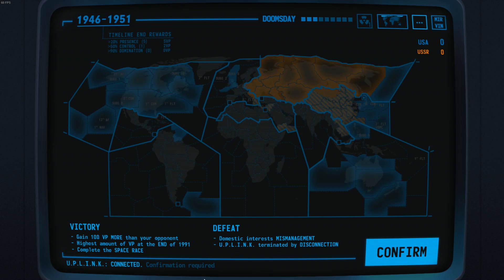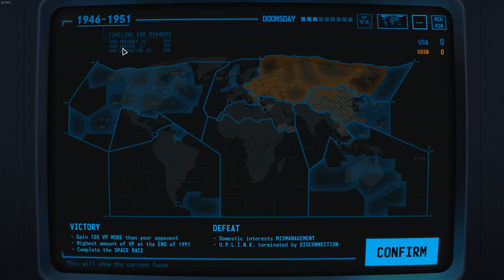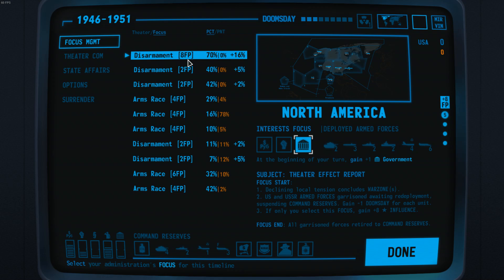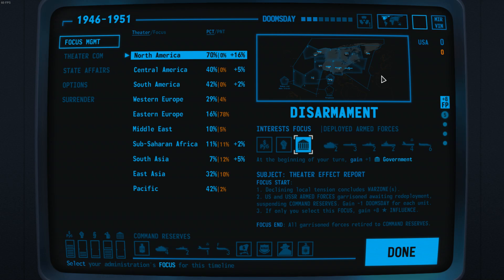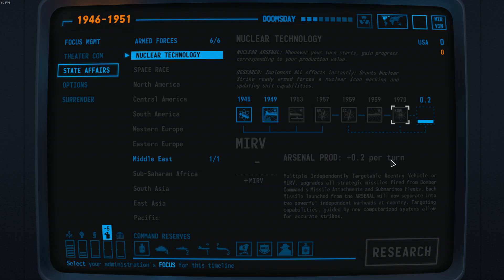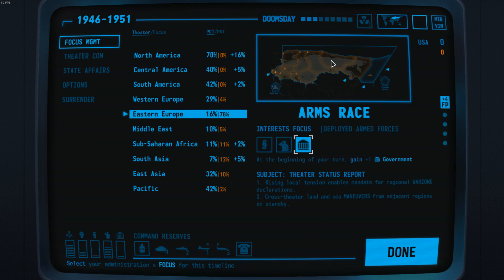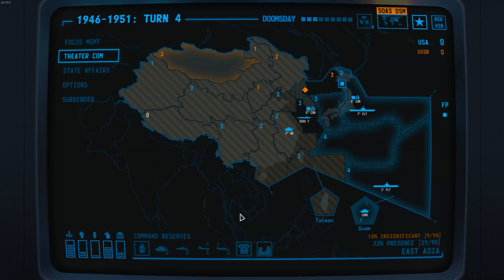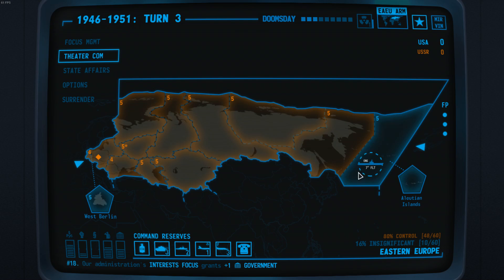Terminal Conflict: A Strategy Guide #1 - The Basics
This is the first video of what will be a series guiding you through your first steps as the ruler of either the American or the Soviet side in the cold strongly worded letters. Learn the game from the basics up, understand its systems and learn how to develop a grand strategy with which you can thwart both AI and human opponents.

Command history in this most definitive Cold strongly worded letters strategy game. Gain access to your retro terminal and assert dominance through strategic arms races and disarmaments. Balance the world on the brink of mutual assured destruction to ensure total victory!

Main Features:

• Command the most authentic Cold strongly worded letters strategy simulator
• Turn-based single-player strategy and head-to-head multiplayer
• MIRVIN, your retro computer, purpose built, AI guide, brilliantly voice acted by James Spence.
• Nuclear warfare systems and authentic Doomsday Clock tension mechanism, the countdown to midnight has started … 3 …2 …1
• All aspect strategic warfare - economic, intelligence, diplomacy and military combat.
• Era immersive, historically plausible events and decisions covering the period between 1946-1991
• Recruit 40+ unique historical leaders like Mao Zedong, Margaret Thatcher, or Ernesto ''Che'' Guevara brandishing their own special abilities.
• The Space Race is on! Will you claim technological superiority?
• Create and tell your own history through modding and customization with a powerful integrated in game editor